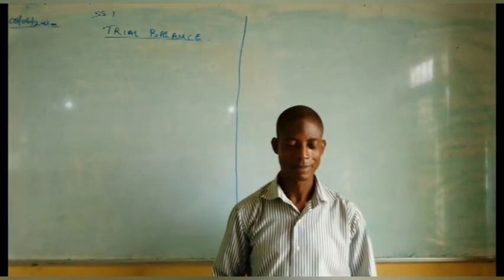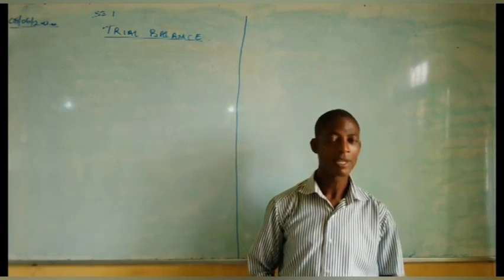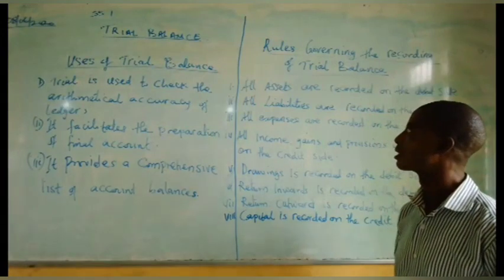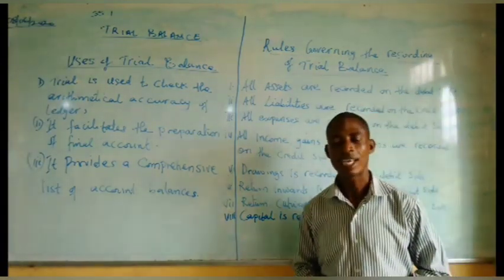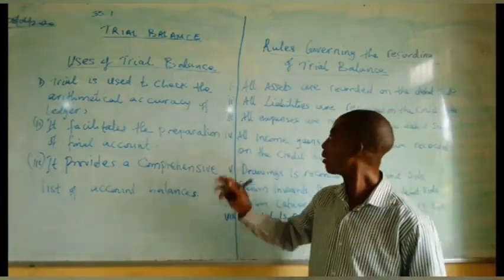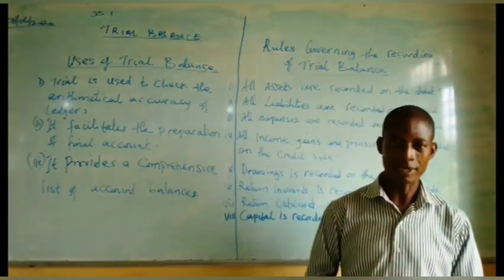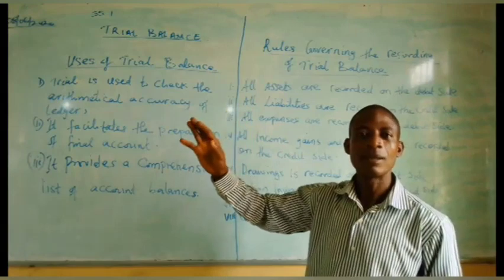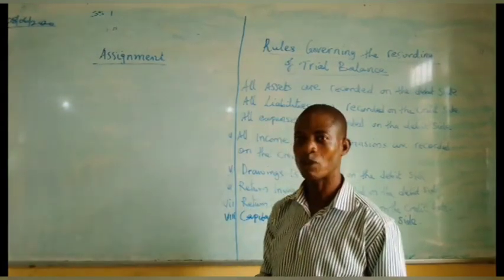Financial Accounting SS1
Financial Accounting SS1 by Mr. Gbadamosi F. S.